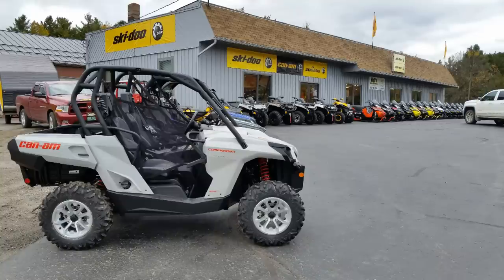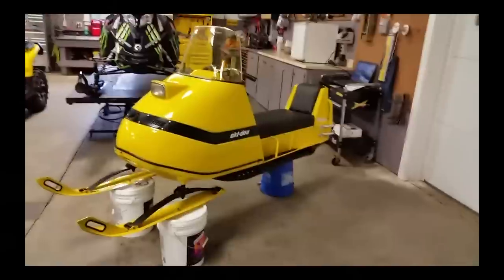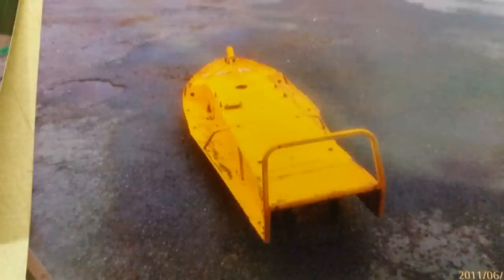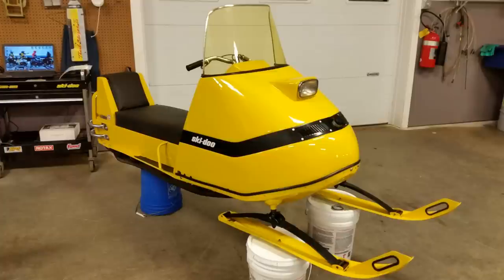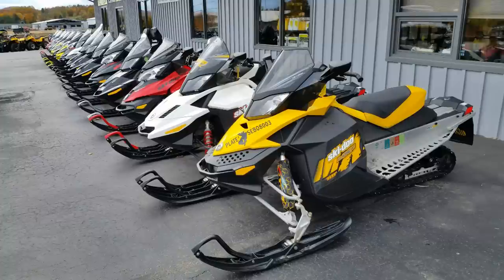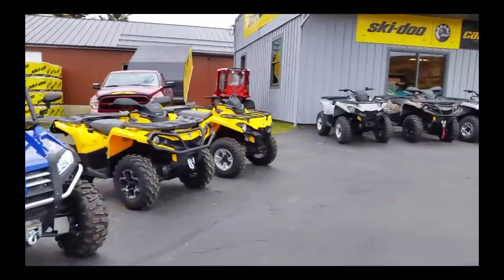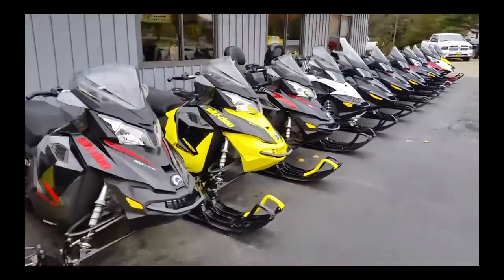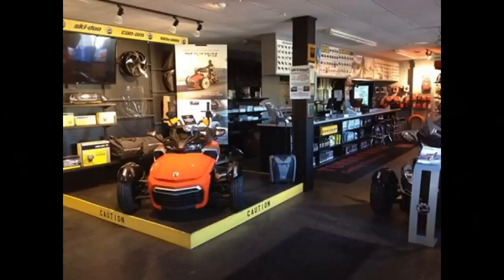1969 Ski Doo Olympic Restored To Perfection!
1969 Ski Doo Olympic Restored To Perfection!

This Vintage snowmobile was skillfully restored by the team at:

Walt's Sales and Service in Derby, Vermont.